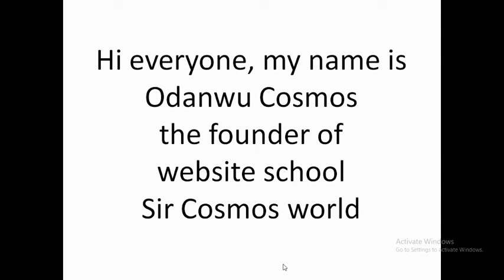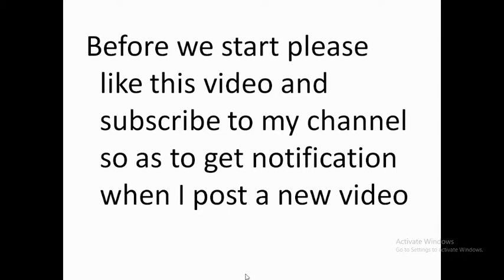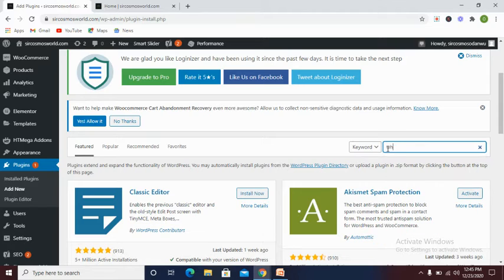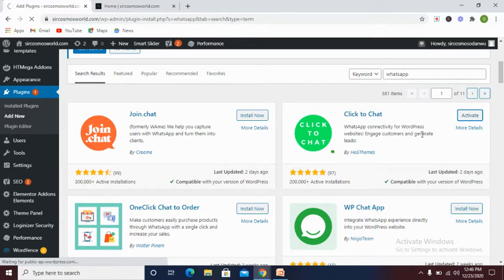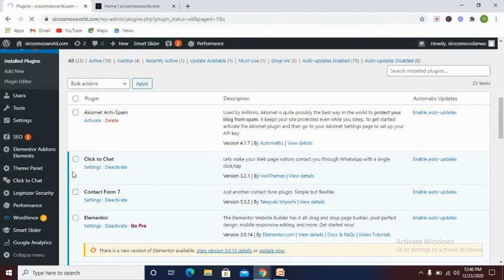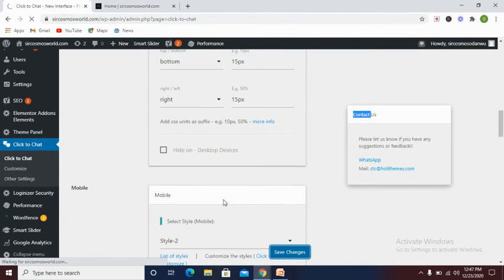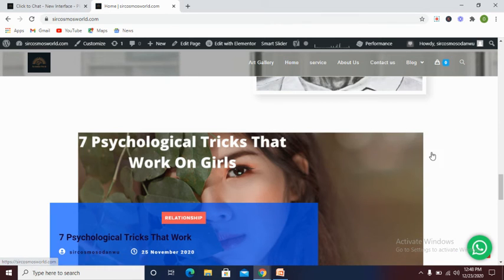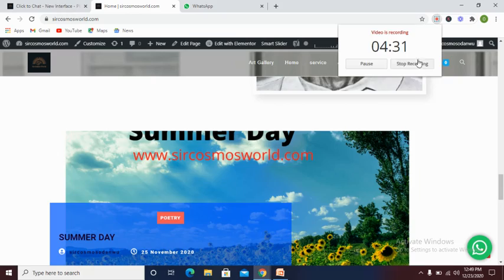How To Add WhatsApp Chat To Wordpress Website For Easy Reach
In this video i will be showing you how to add watsapp chat to your wordpress website